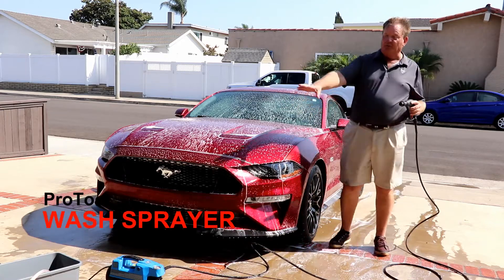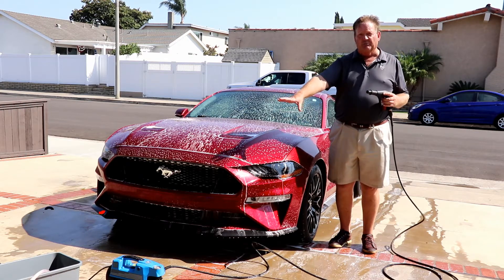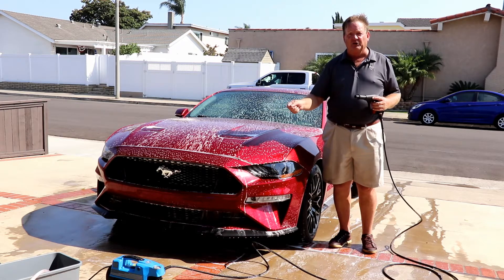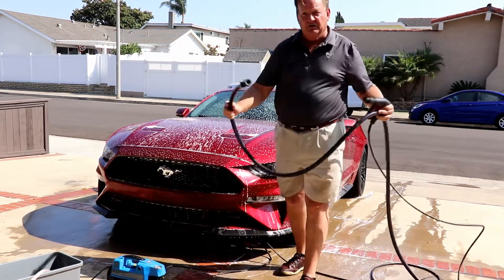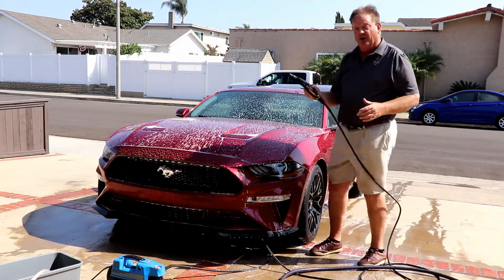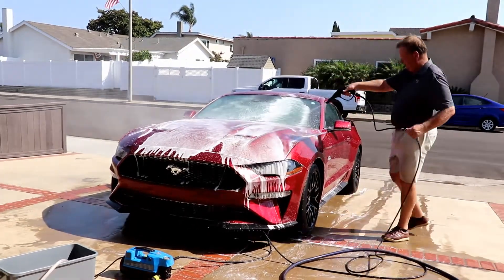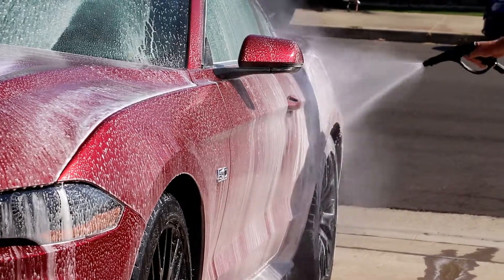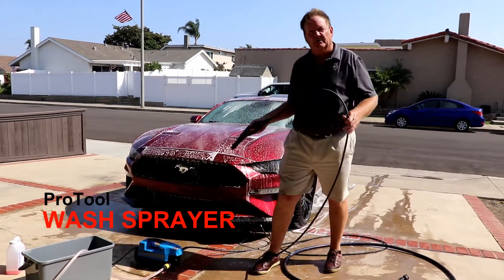Draw Chems from your Bucket with the ProTool Wash Sprayer